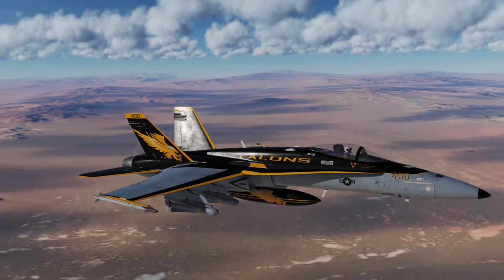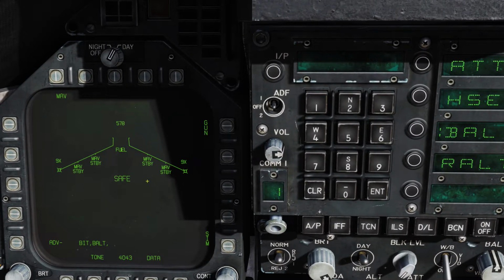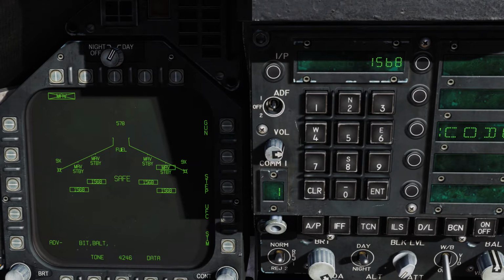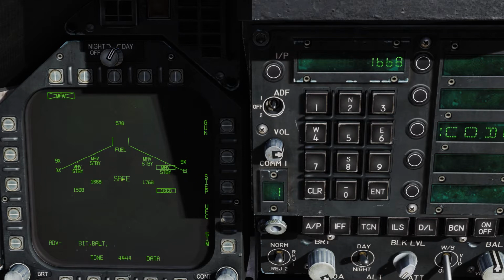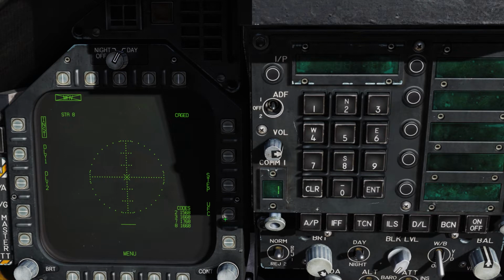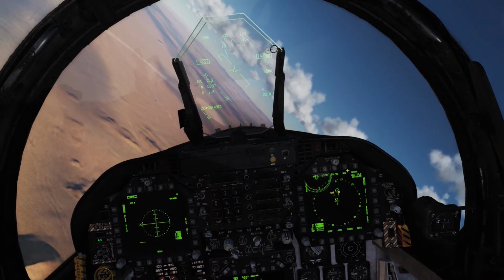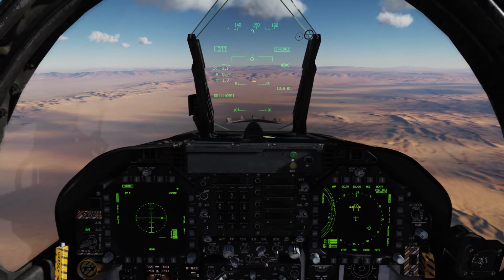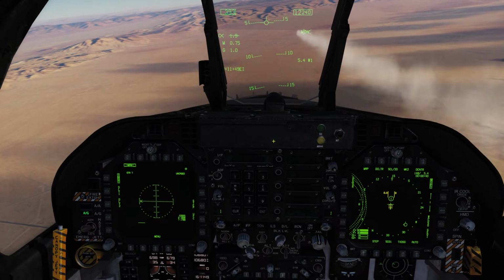Flying DCS World with OverKill: F/A -18C Hornet AGM65E Maverick Missile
DCS World
Hello Pilots! Welcome back!
Today, we'll continue with the AGM-65 by taking a look at the E model. The E is the laser guided air to ground missile. I hope you enjoy!